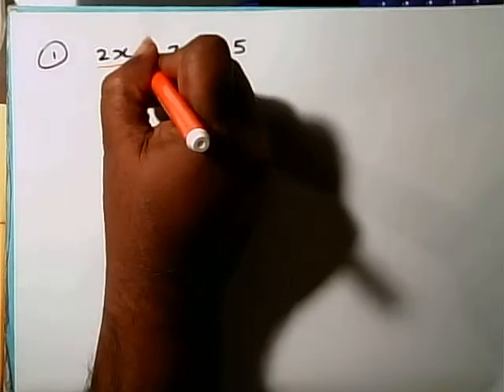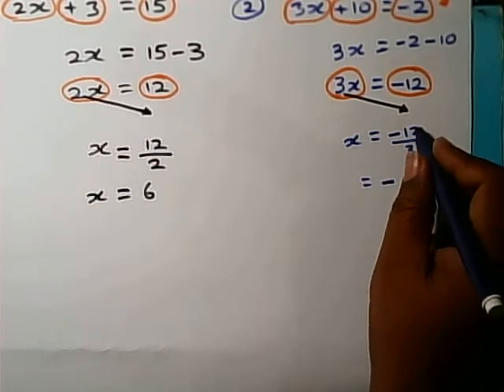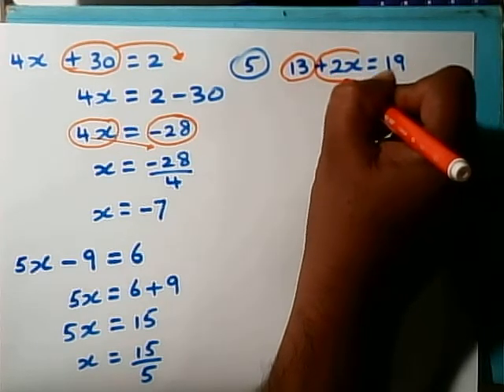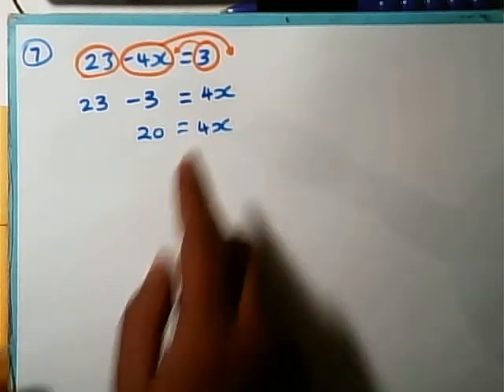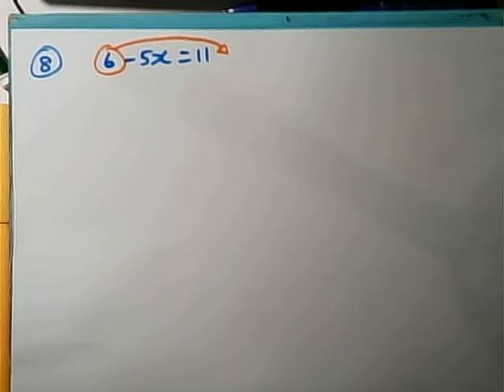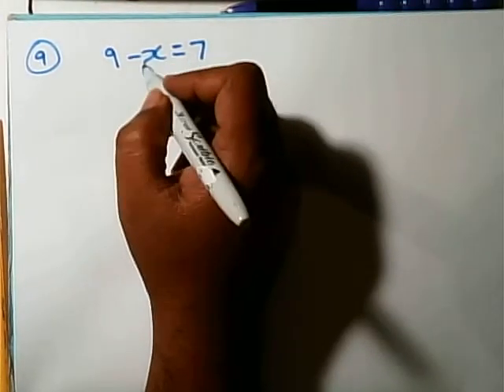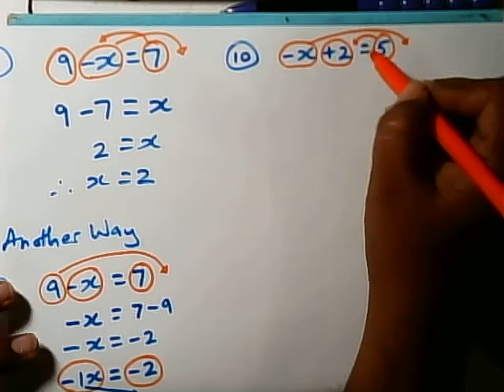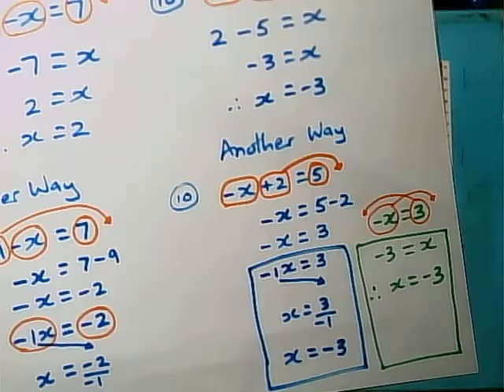Solving Equations by moving terms and Cross multiplying Ex3 Answers